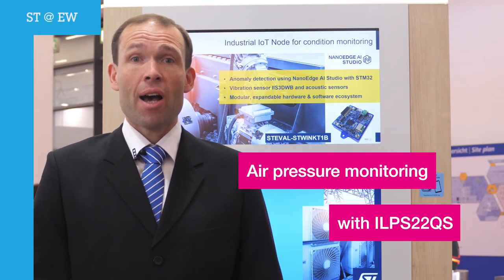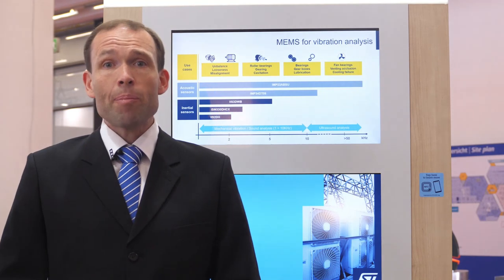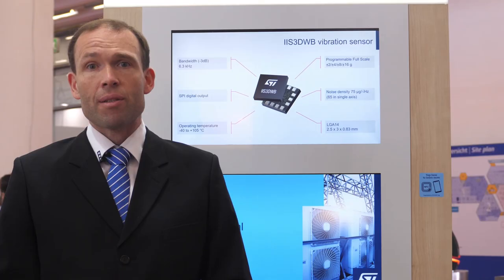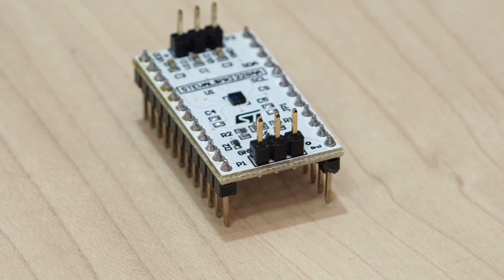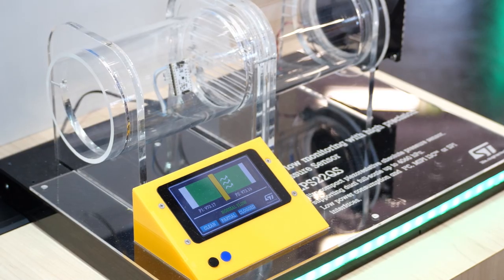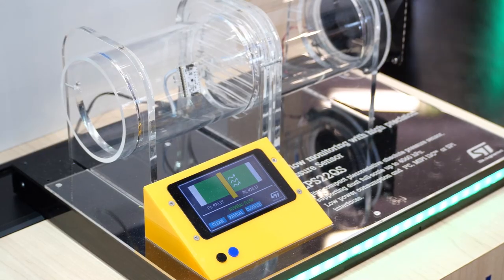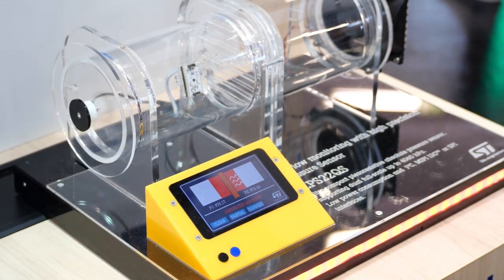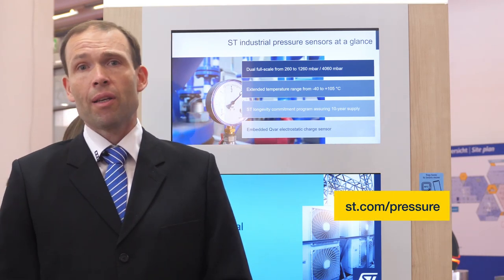Air pressure monitoring with ILPS22QS